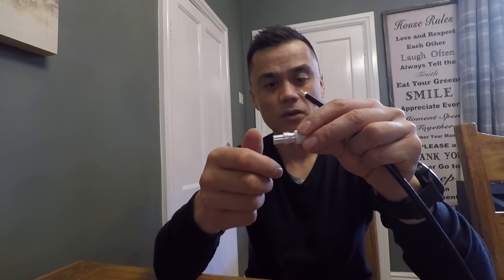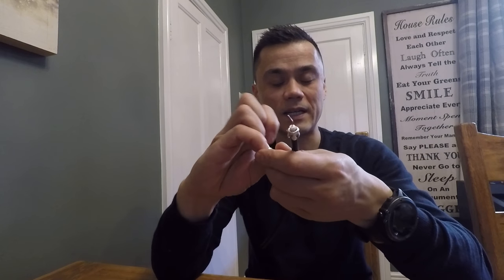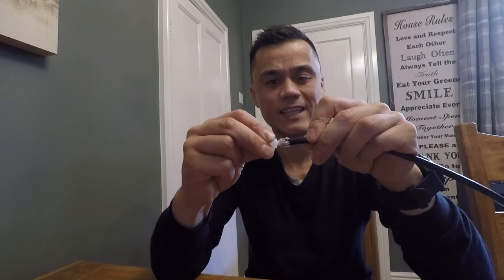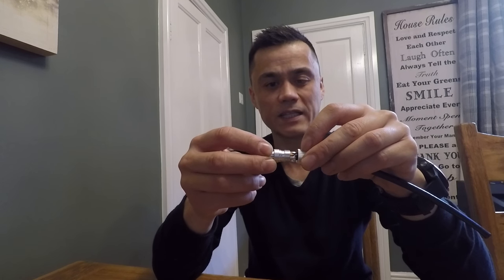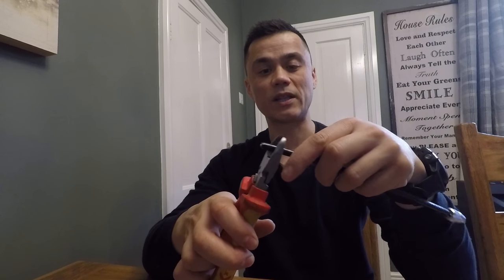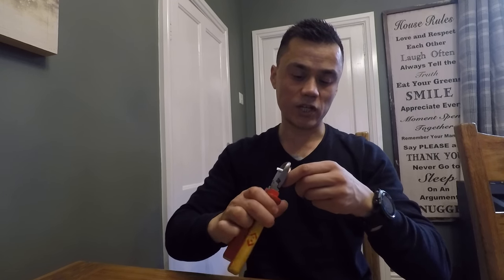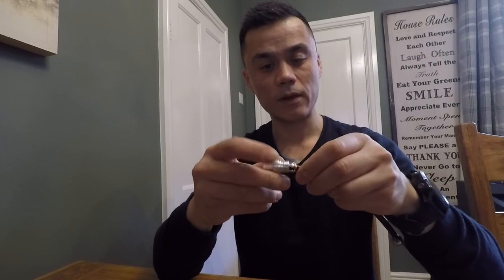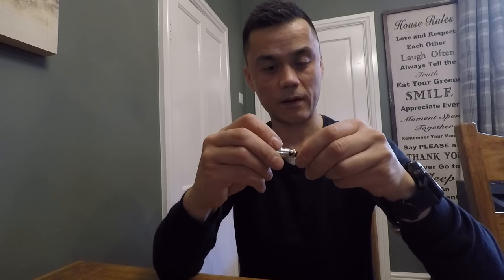Tv coax aerial plug fitting Tutorial Guide - How to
My everyday method of fitting coax tv plugs to coaxial cable.  Cable used is PF100 copper coax. You can get the plugs here
(2 pack)
(10 pack)